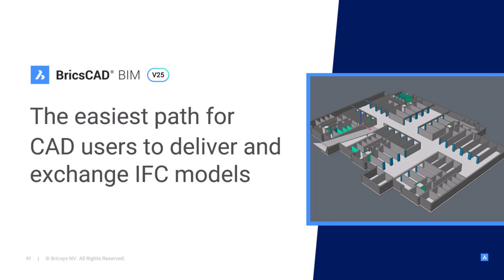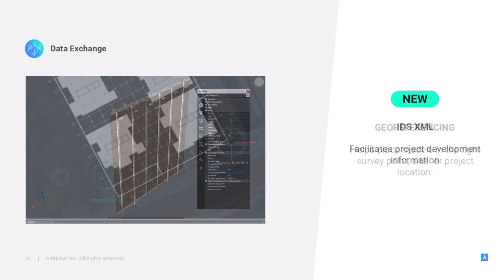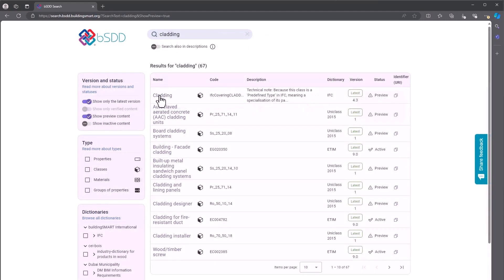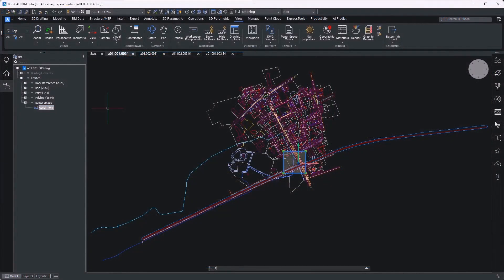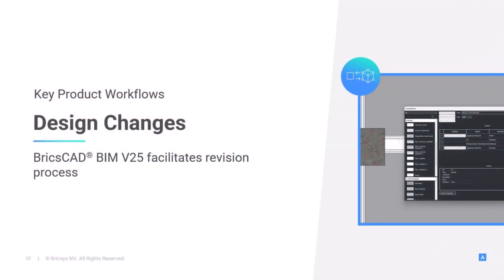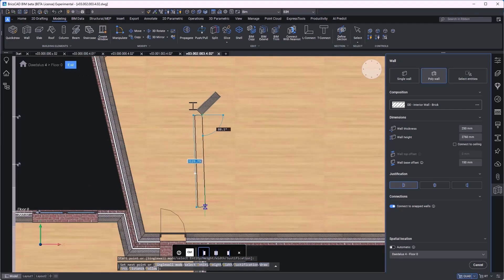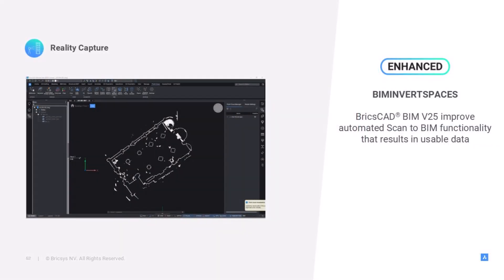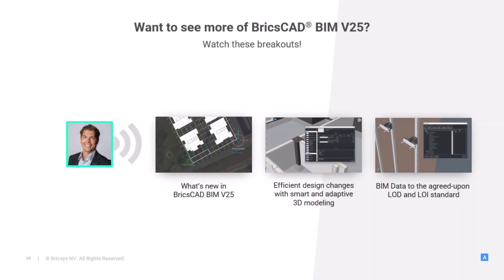What's New in BricsCAD® BIM V25│Breakout Session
What's new in BricsCAD® BIM V25? 🤔

Watch along as Melissa shows you why BricsCAD’s powerful BIM modeling software is the best choice for design fidelity and open BIM-authoring.